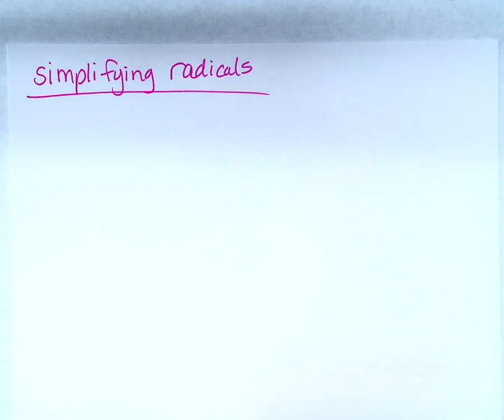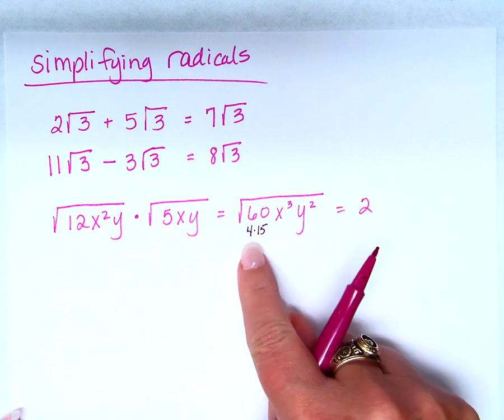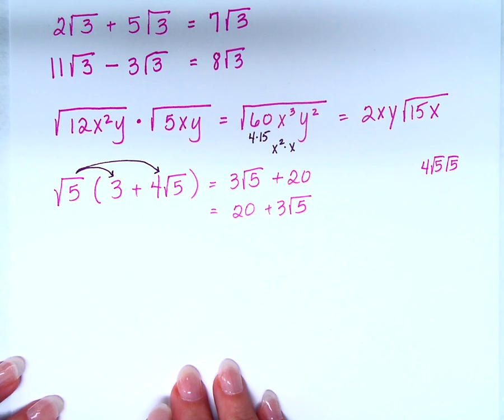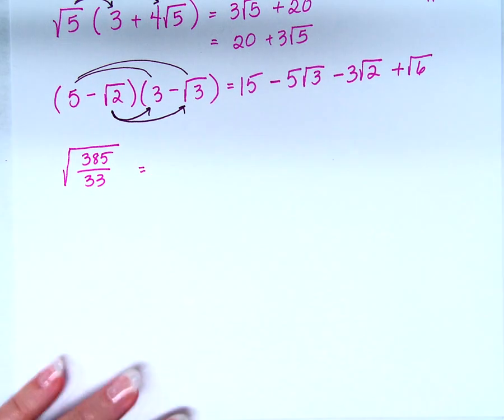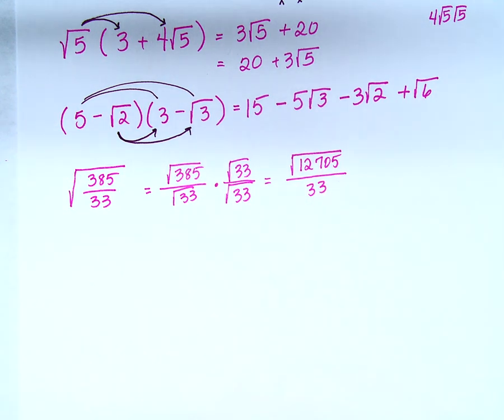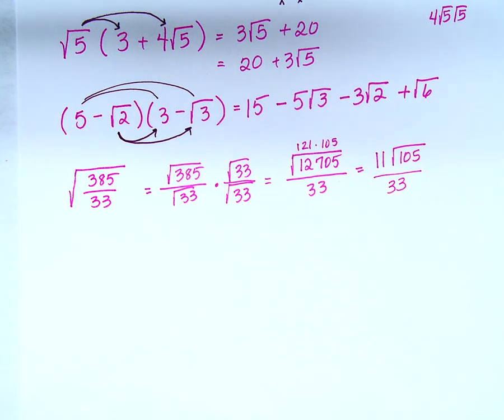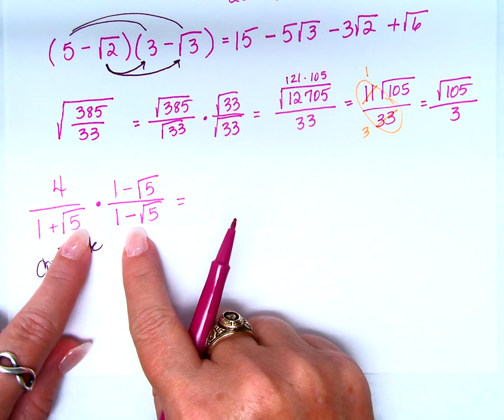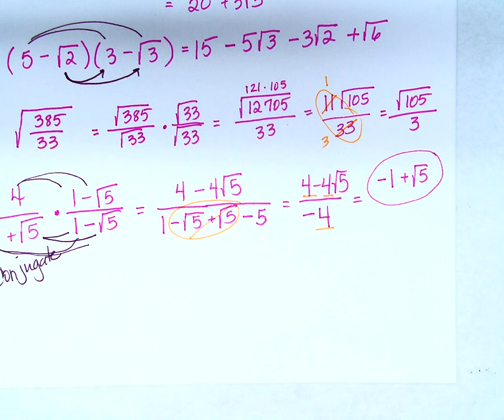simplifying radicals 23 24